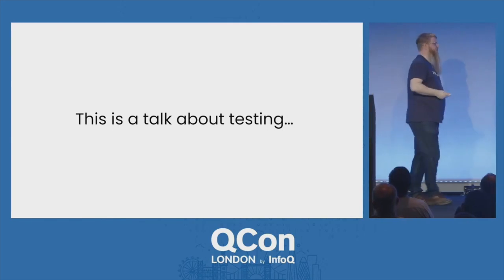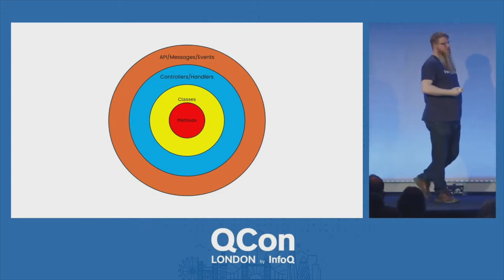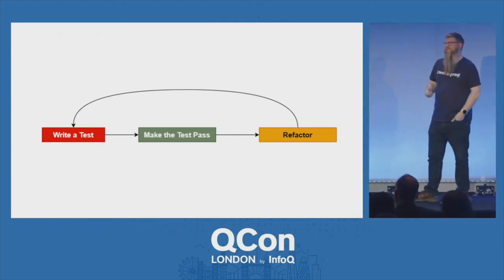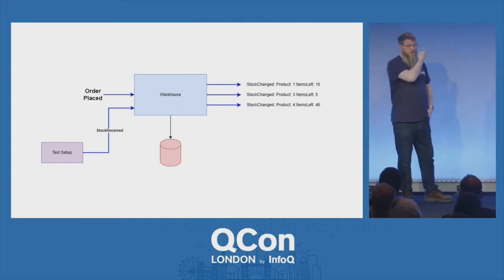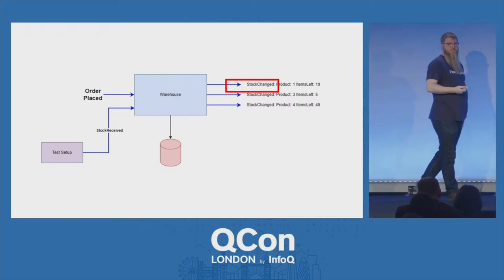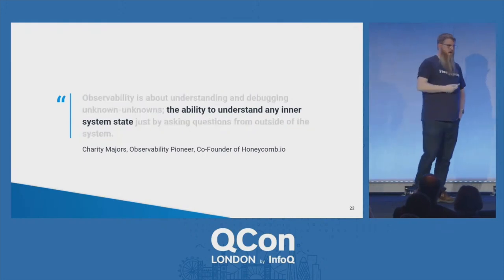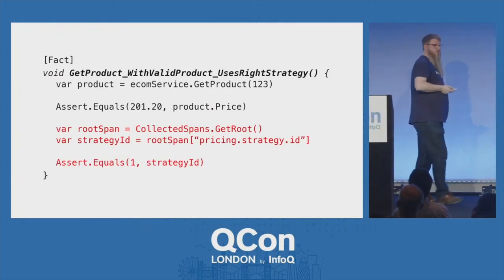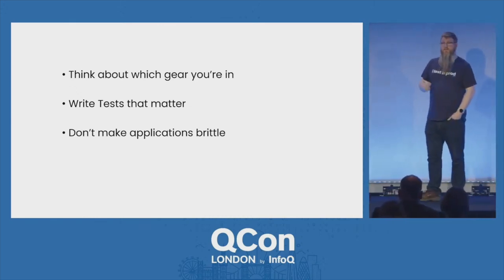Production Comes First - an Outside-In Approach to Building Microservices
Martin Thwaites introduces outside-in testing and how to use Observability techniques in local development to build applications that are easier to debug locally and run as first-class citizens.